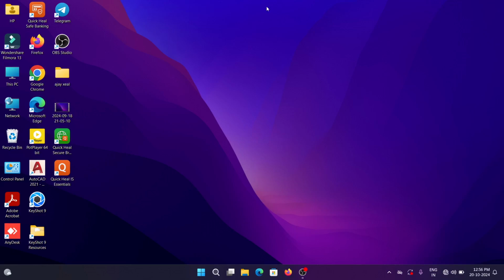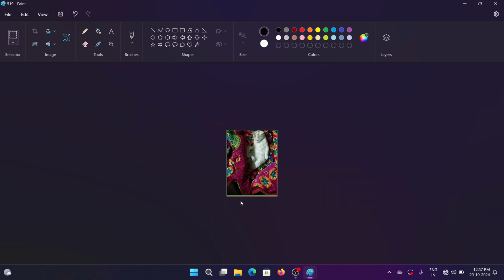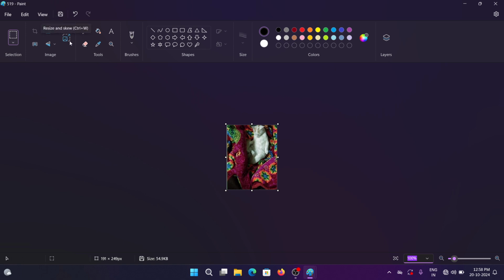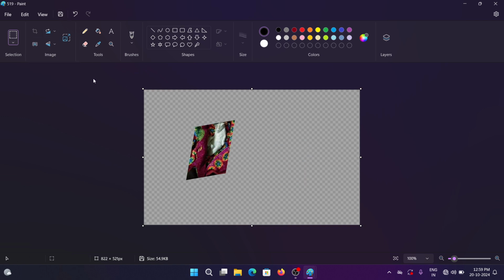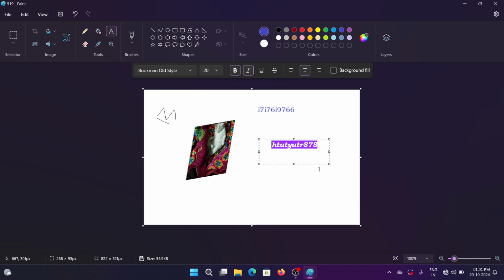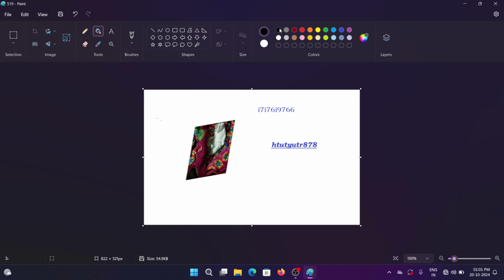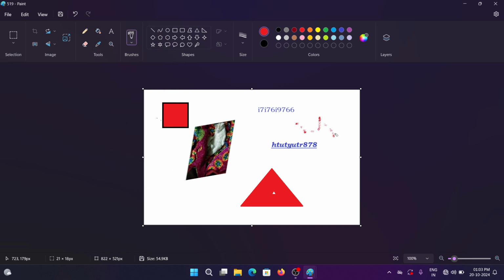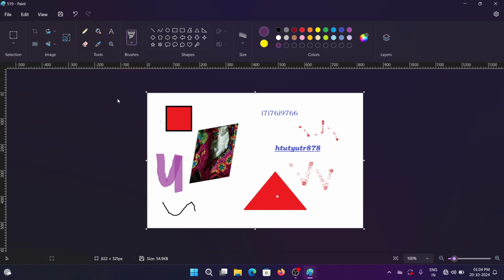How to Use Paint Software in PC.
Paint Software For Windows 10.
Paint Software Drawing.
Paint Software For Windows 7.
How to Use Paint App On Laptop.